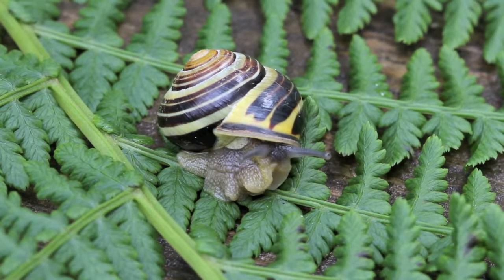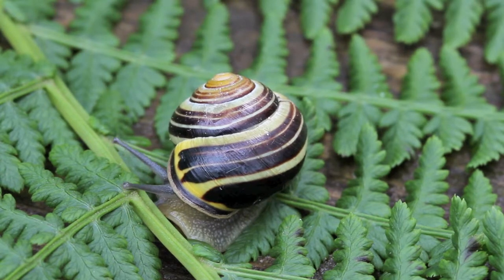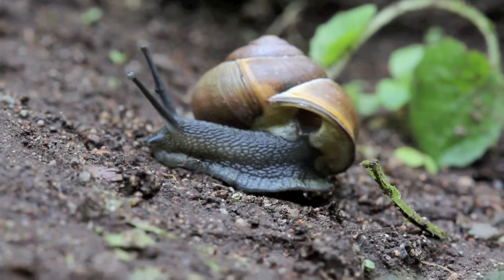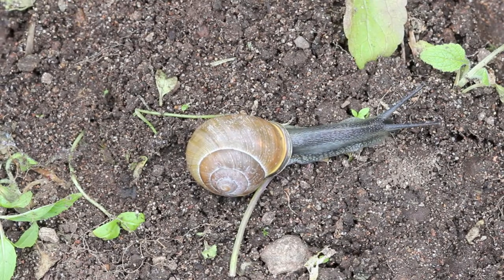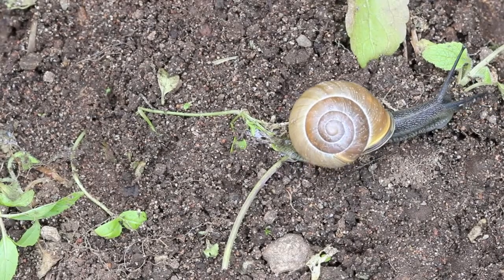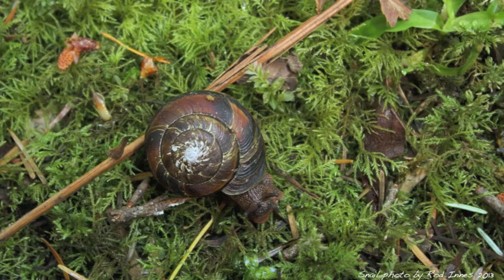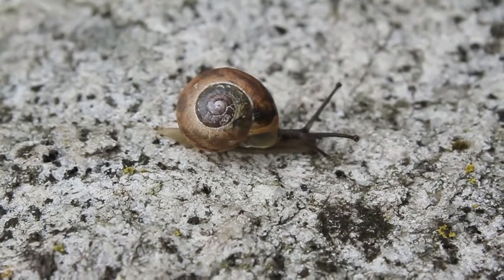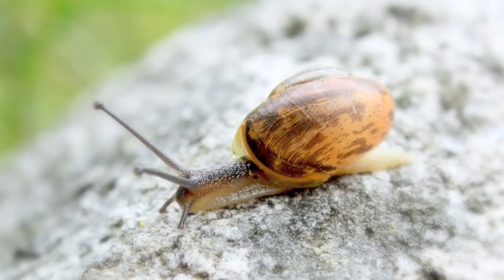snails in powell river bc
Snails of powell river bc  a diverse species of mollusks